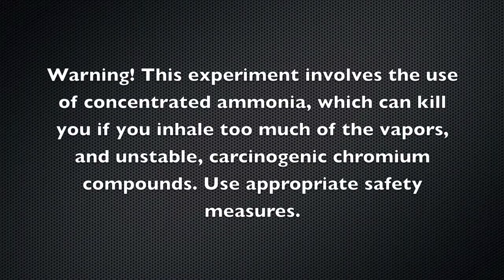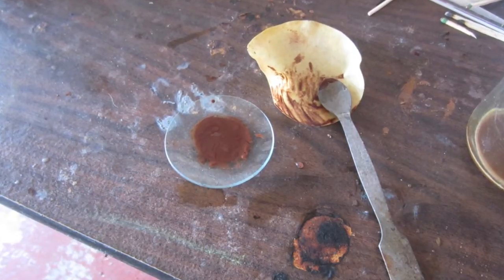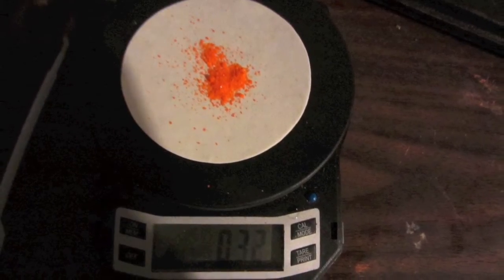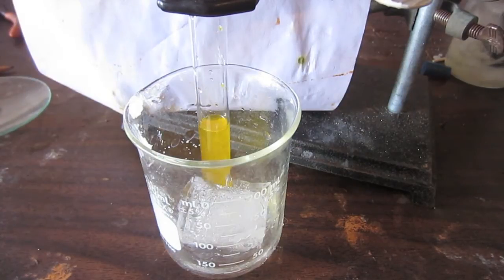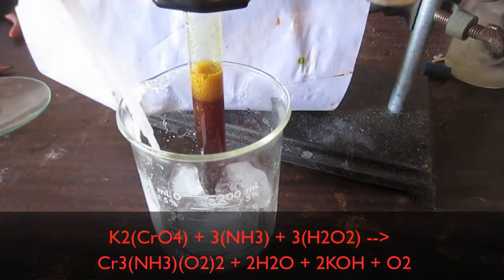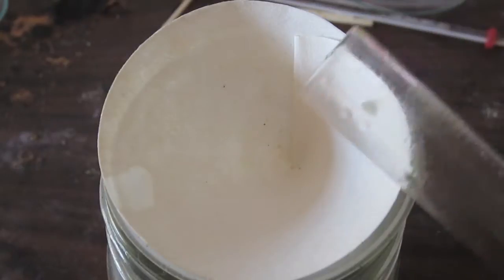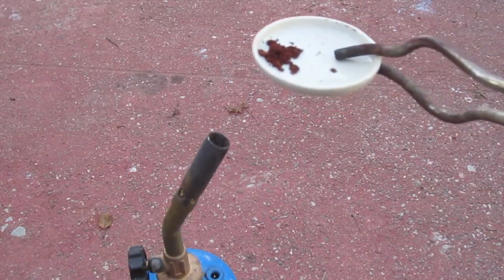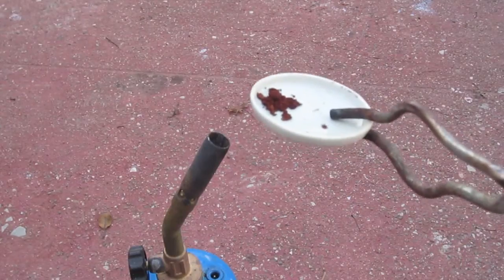How to make Chromium(IV) triamine diperoxide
NOTE: In the chemical equation for the reaction, I use "K." I meant to say "NH4," meaning ammonium.
NOTE: There has been some questioning of whether this compound is real. Chemistry of the Elements by N.N. Greenwood and A. Earnshaw states on page 1025 (in the 2nd and 3rd editions) that "[Cr(O2)2(NH3)3], which has a dark red-brown metallic lustre, may be obtained either by treating [Cr(O2)4]3- with warm aqueous ammonia or by the action of H2O2 on ammoniacal solutions of (NH4)2CrO4."

I show you how to make Chromium (IV) triamine diperoxide, an explosive compound of chromium featuring chromium in the oxidation state 4+, a rare oxidation state.

The inspiration for this experiment came from science made alive, a great website with nice chemistry experiments

WARNING! This experiment uses ammonia, which can kill you if you inhale too much of the vapor. It also uses ammonium dichromate, which is an extremely flammable, carcinogenic compound - needless to say, goggles, a lab coat, and gloves are musts. 30% hydrogen peroxide can burn your skin. Wear splash goggles and gloves. The compound created is potentially carcinogenic, and quite flammable. When decomposing it, wear goggles, gloves, a lab coat, and a dust respirator, and perform the experiment outside or in a fume hood.

DO NOT ATTEMPT THIS EXPERIMENT IF YOU DON'T KNOW HOW TO HANDLE THESE COMPOUNDS SAFELY!